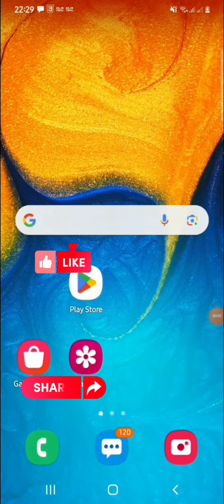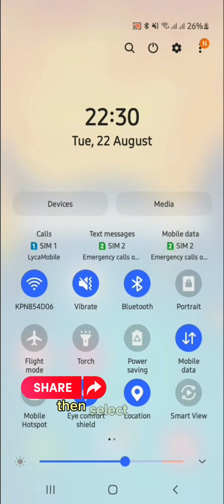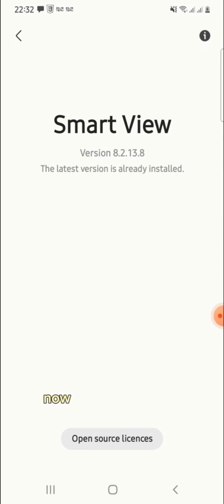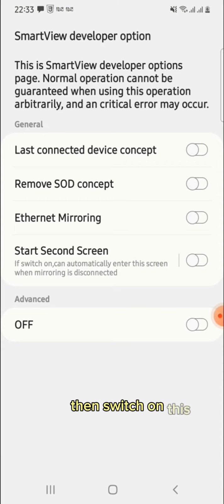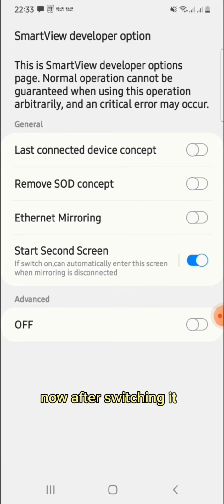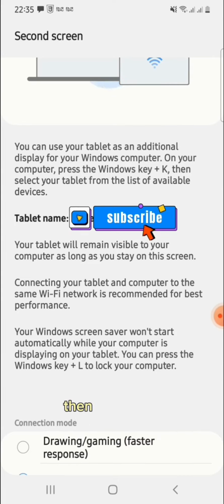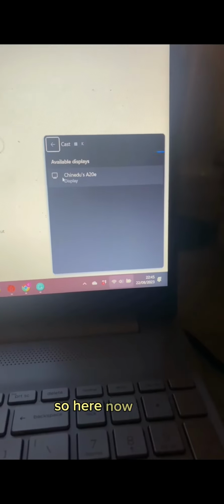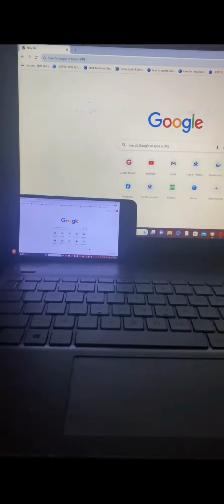Cast the Screen of your PC to your Samsung Phone - screen mirroring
How To Cast the Screen of your PC to your Samsung Phone

You can use your Samsung Phone as a second screen of your PC by casting the screen of your PC ro your Samsung Phone.

This Method i will show you in this Video does not require external plugin or App. Neither do you have to connect a usb cable.

The procedure on how to set it on your Phone and remotely cast your PC to your phone are tabled out in this Video

So Just take your time and watch the video and see how easy it is.